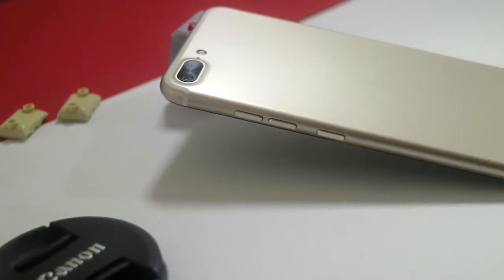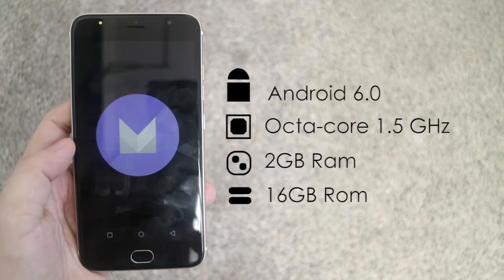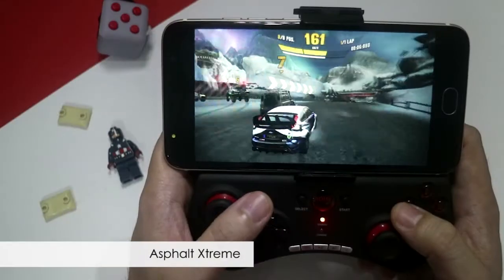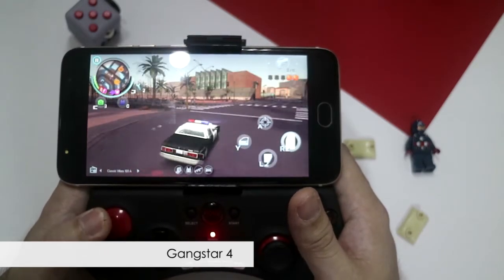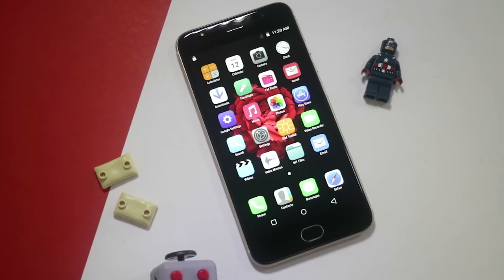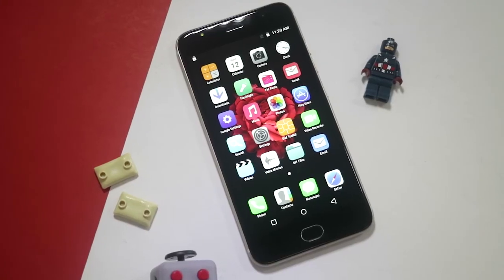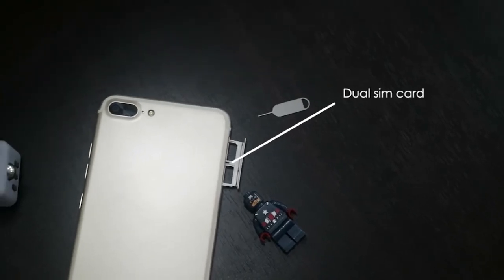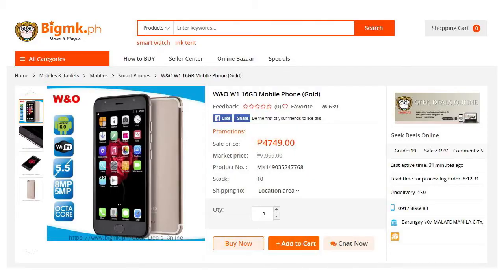W&O W1 Smartphone Unboxing and Review | Gaming Smartphone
ELEGANT AND STYLISH SMARTPHONES!
Say Goodbye to waiting, Say Hello to the fast 3G LTE! Browsing instant news, downloading information and listening online music streaming. Besides you can use two phone numbers in just one phone because it is dual sim standby. It's also a Safety, Power Saving, and Efficient phone it improves the security of the device to have the user better experience.